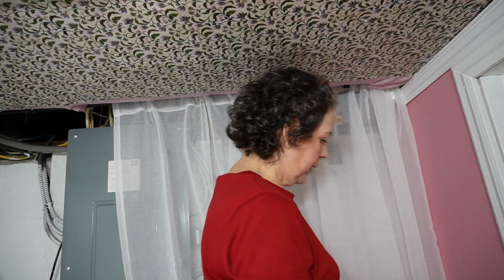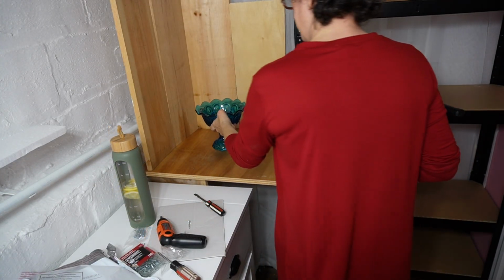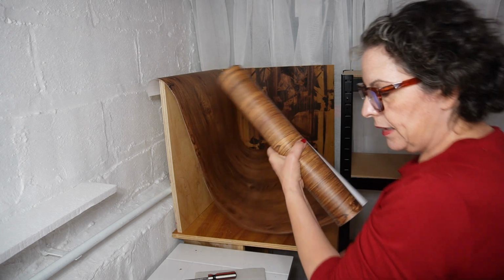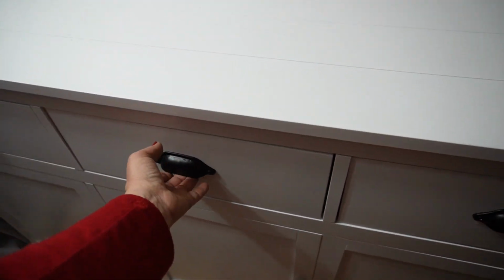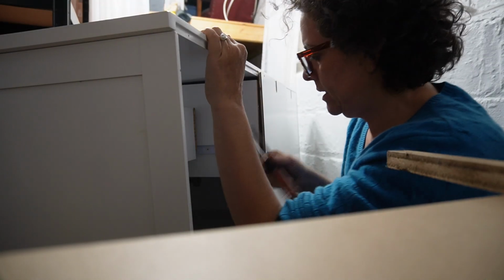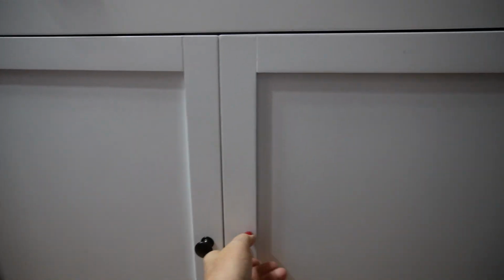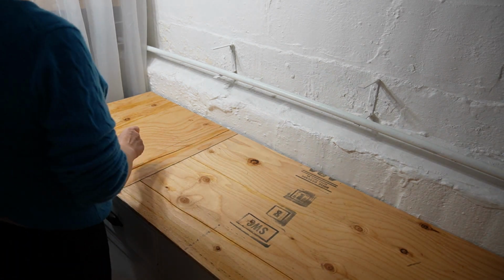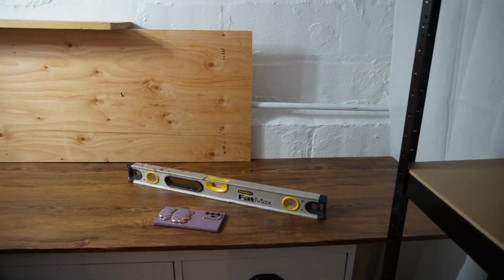DIY Project || A Processing Center For My Etsy Shop || # 7 || Extending my work surface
Costway White Buffet

I am finally tackling a long overdue project: a processing center for my etsy shop. I buy and resell vintage finds for my shop and always struggled to figure out a space in my house to process them. Taking pictures, boxing for shipping etc. It does take a lot of space and doing it in the dining room or sewing corner no longer fits my lifestyle. In other words, I am tired of having to put everything away so we can sit and eat dinner! LOL!
I need a dedicated space where I can store, process and pack my items. A space I can leave, as is, when done for the day and pick up right where I left off, the following day.
So, I decluttered an entire storage space in an unfinished part of my basement and will make it work for me. It is not a large space, but it is enough for a flat surface to wrap packages on and shelving to store my inventory. It does not have to be grand and beautiful; I just need it to be functional and serve its purpose. I hope you enjoy this process.

Costway sent me the shelves, Floor Tiles and the white buffet as samples in exchange for a fair review. I did not receive a financial compensation (review fee) for this video. All opinions expressed are strictly my own.